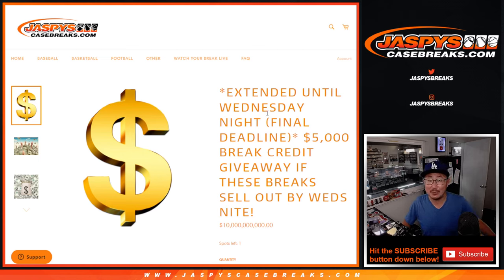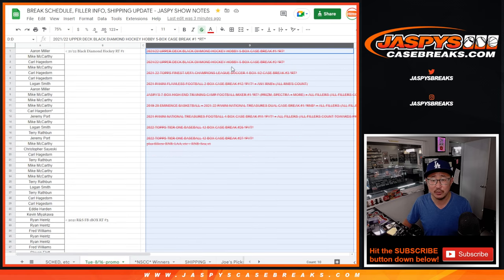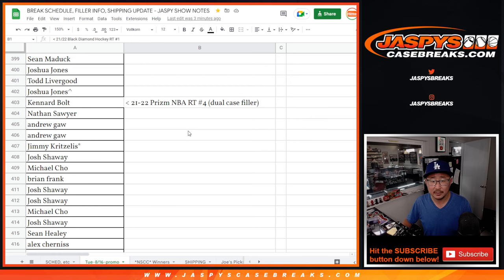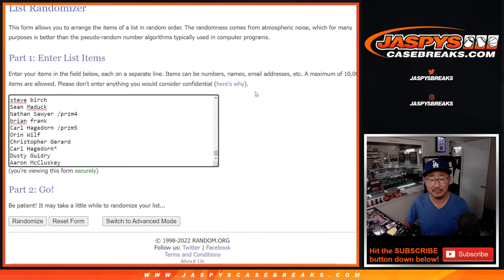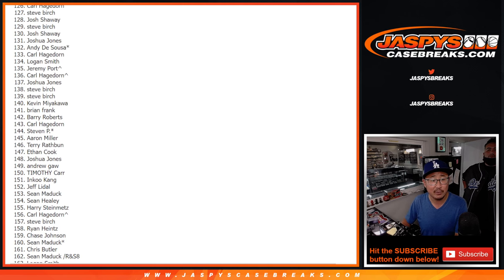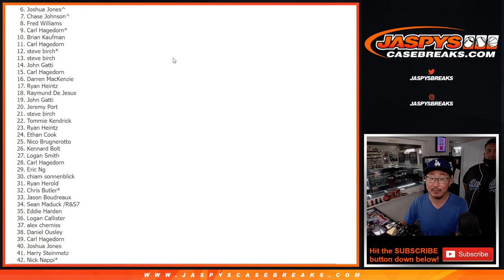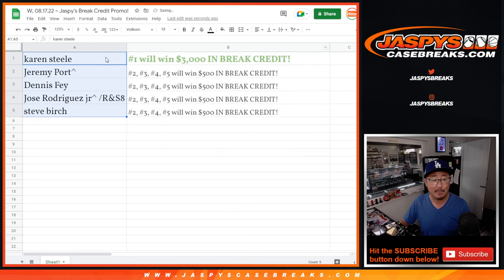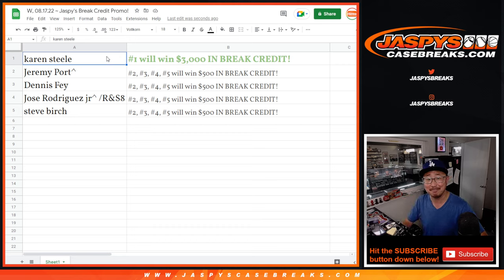W, 08.17.22 ~ Jaspy's Break Credit Promo!